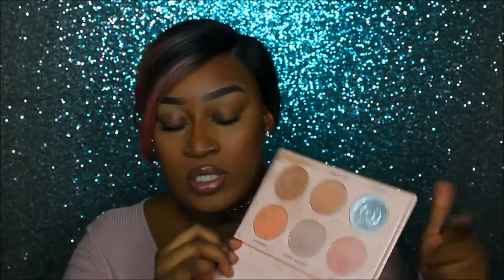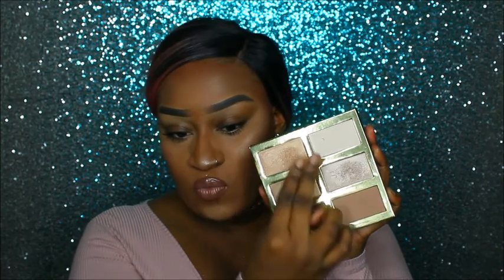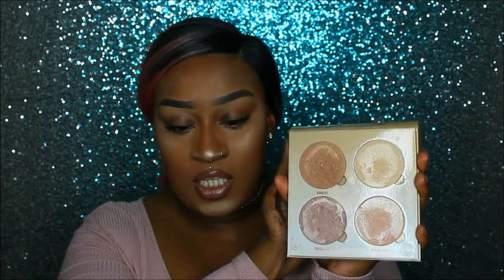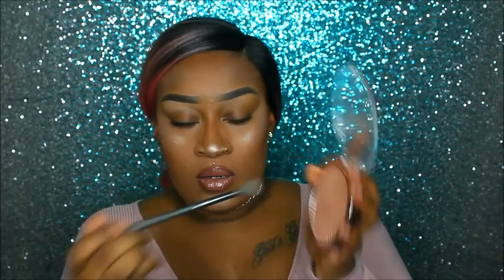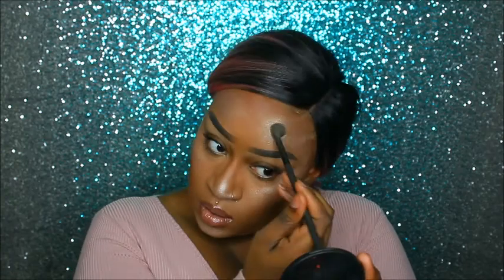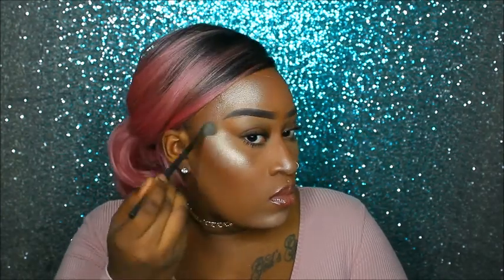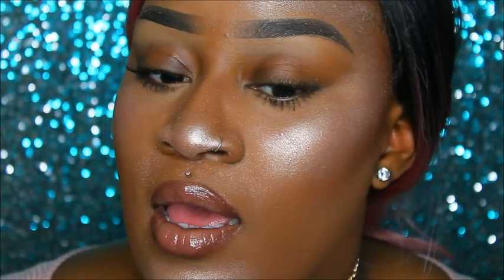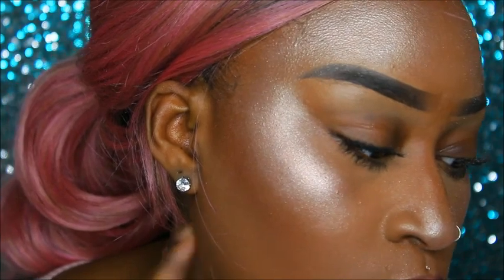Mixing Together All My Highlighters! 27+ Highlighters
**I KNOW I SPELLED DEFINITELY WRONG (Type to fast) I couldn’t get back in movie maker to fix it so no negative comments**

What Up C-Squad I'm Back And Today Video Is A Fun One I Mixed All The Highlighter Accept 3 that I Forgot And Can You Say Tin Man haha

Camera: Canon T5
Editing: Windows Movie Maker
Lighting: Neewer Ring Light